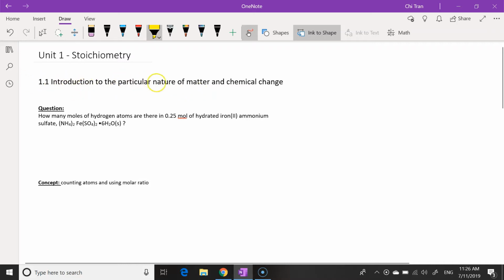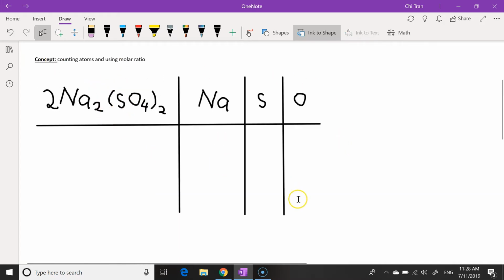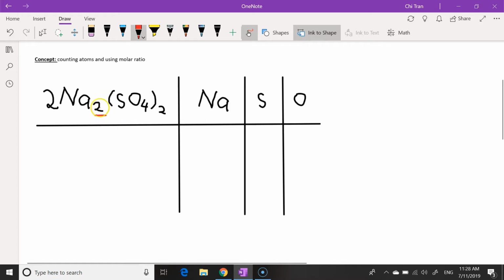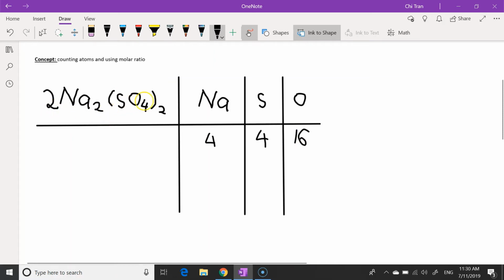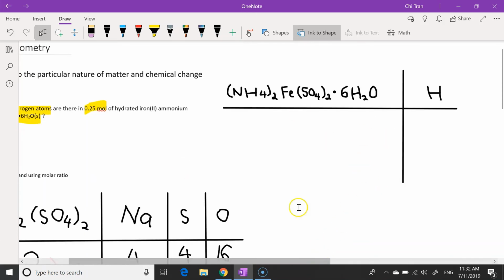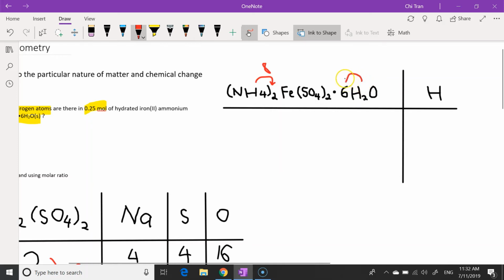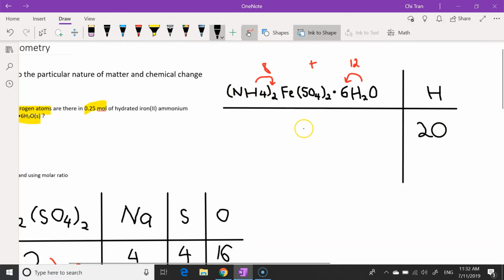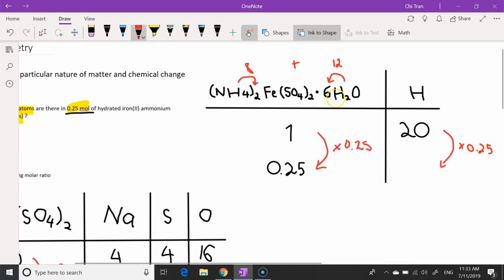1.1 Stoichiometry - counting atoms and using molar ratio